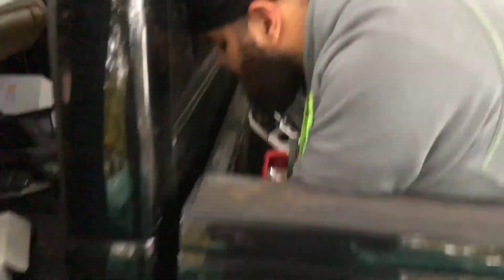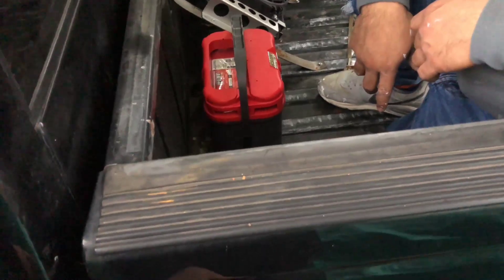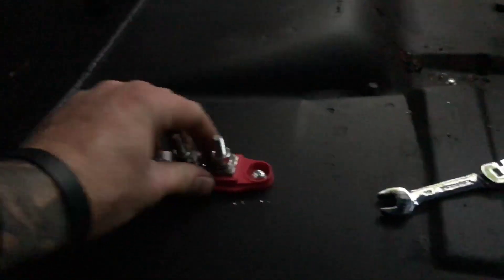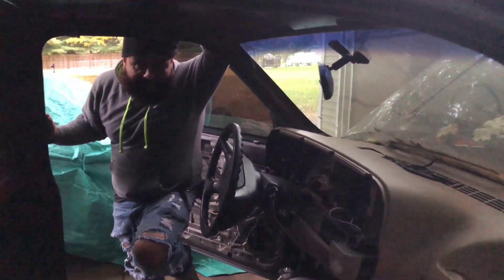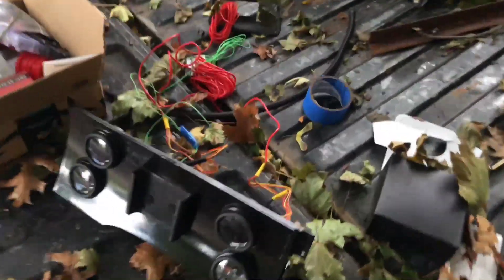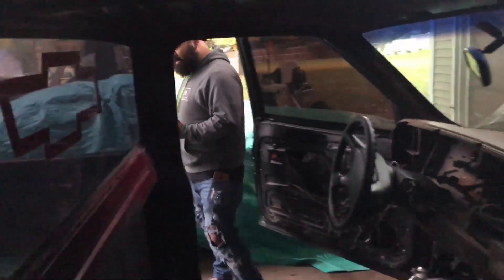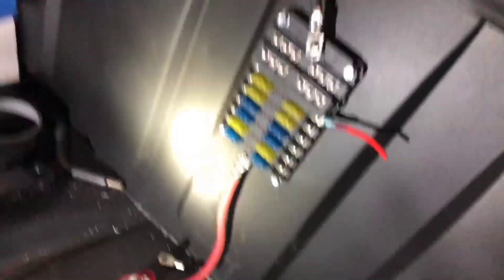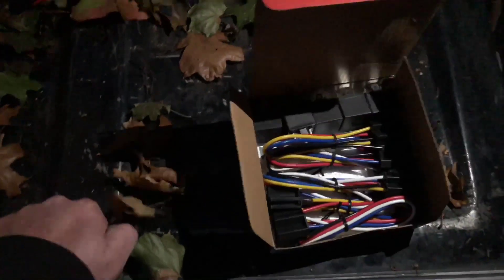LS Swapped C1500 wiring part 1, mounting the basics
In this video we will be starting the wiring on Ricardo's LS swapped Chevy pickup. Starting from scratch, we need to figure out where the battery is going along with the fuse block and power block.